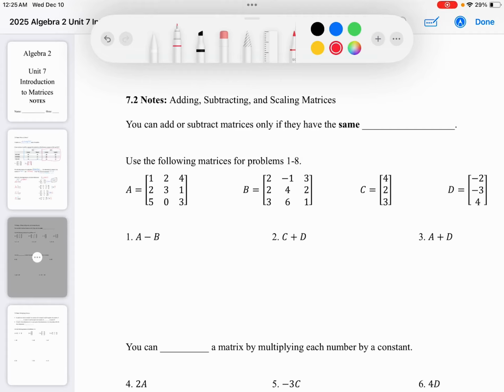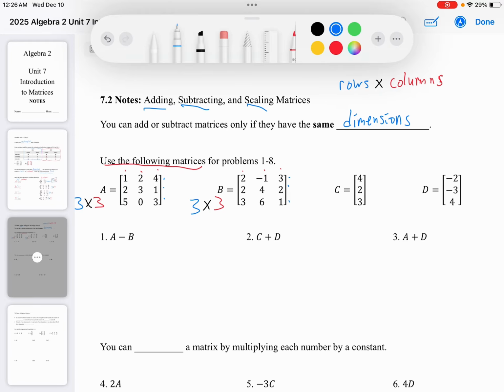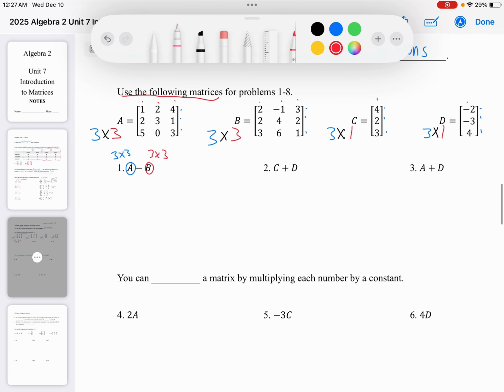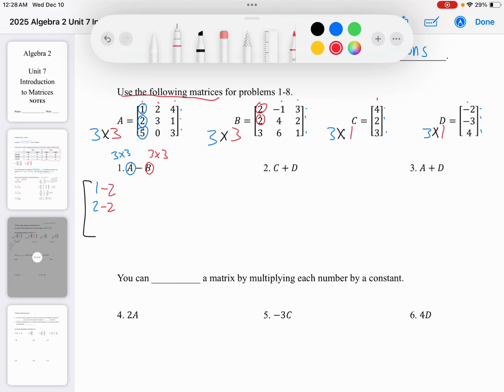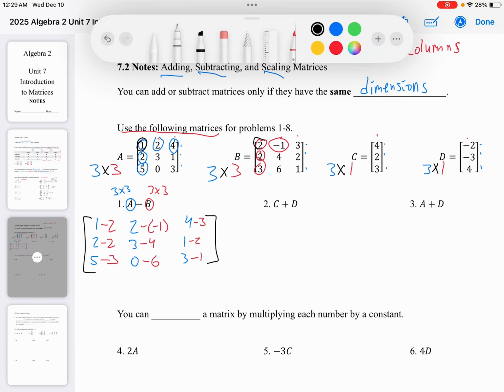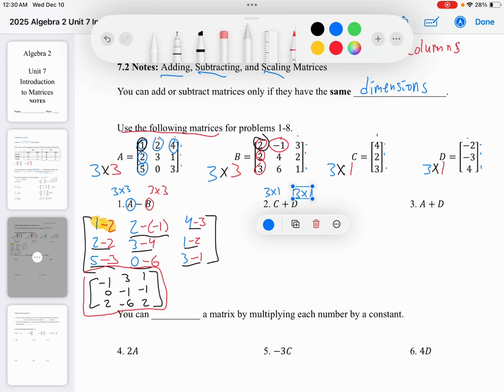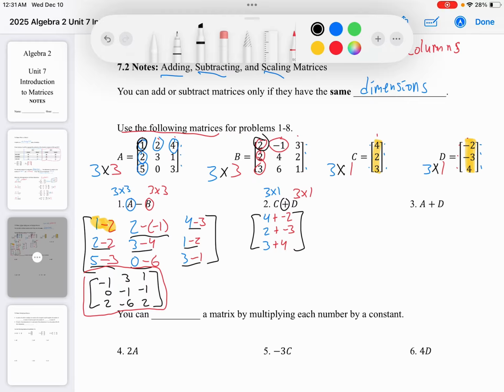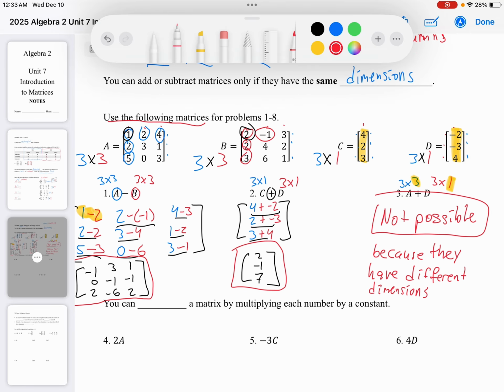Algebra 2 Unit 7 Introduction to Matrices - 7.2 Notes: Adding and Subtracting Matrices